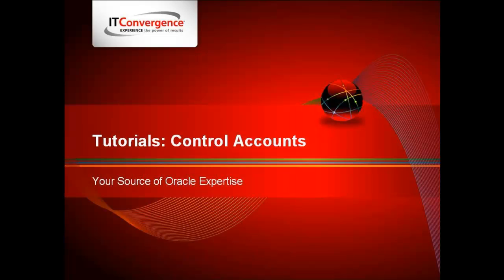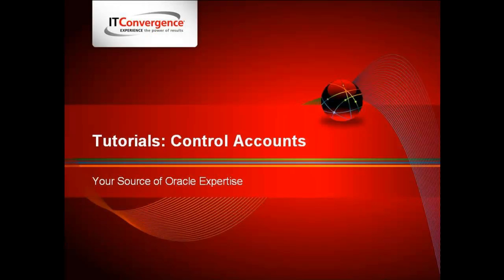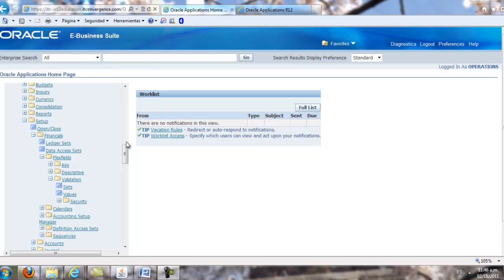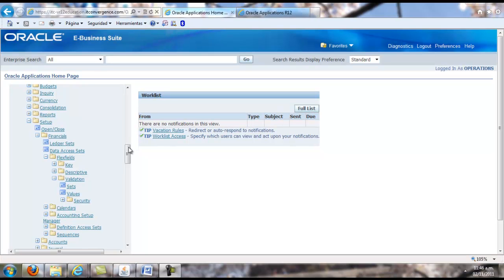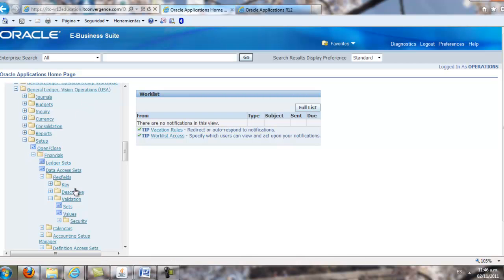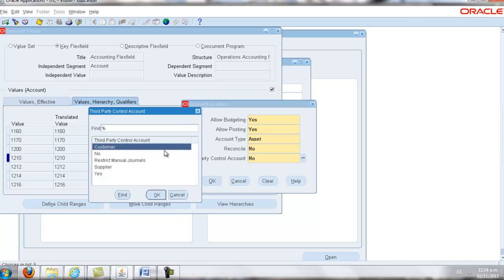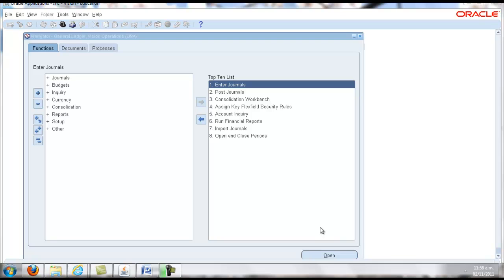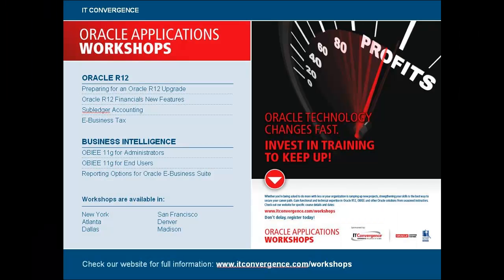Control Account - Oracle R12 Financials New Features Tutorials